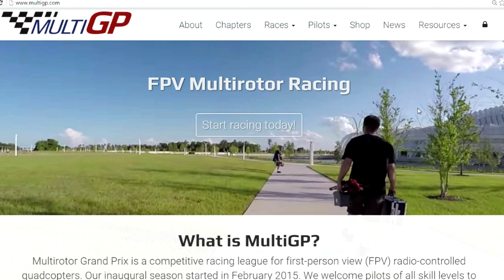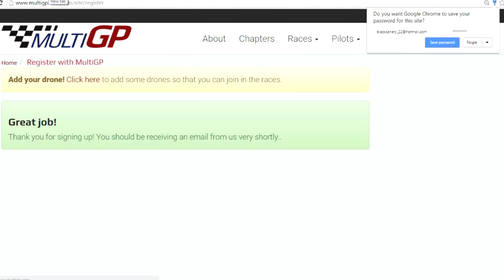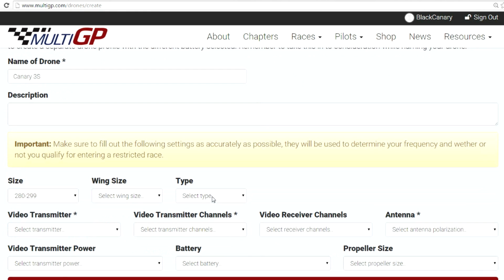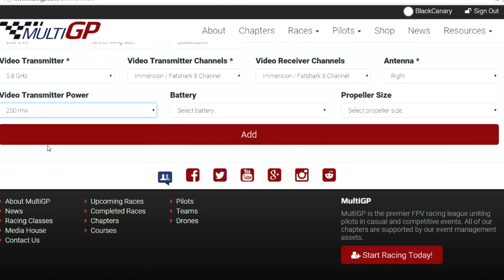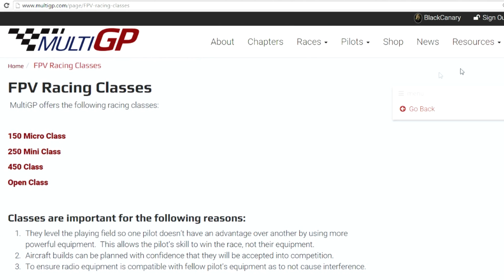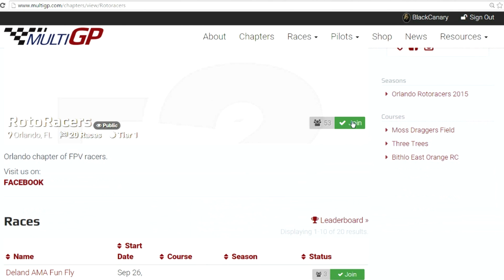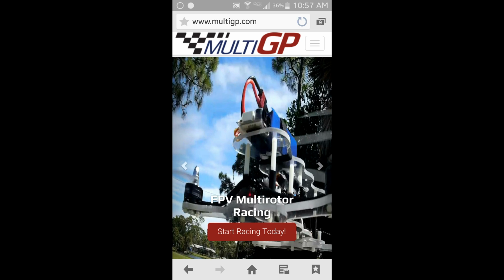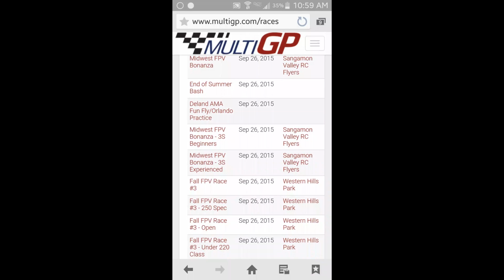MultiGP.com User Tutorial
by Sarai Almaguer

If your interested in Joining, Starting or Sponsoring a local chapter

MultiGP has proven itself as the largest and most established professional drone racing league, with thousands of registered pilots and hundreds of race chapters worldwide.